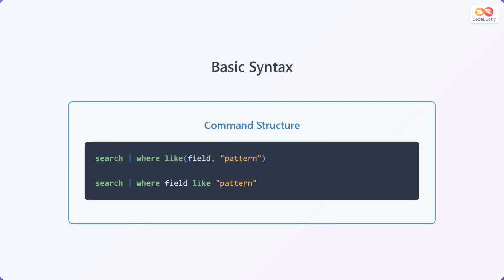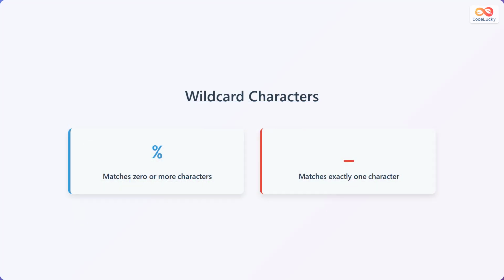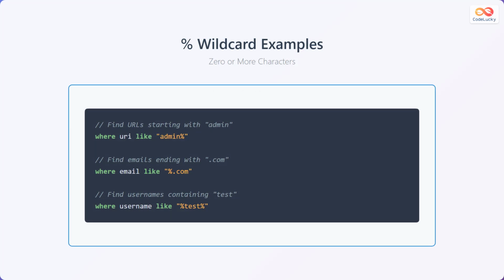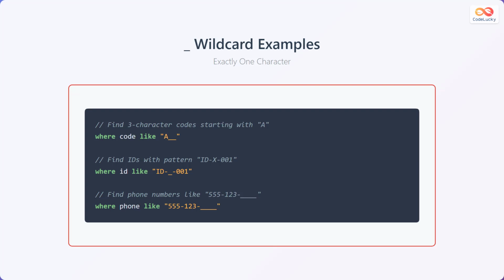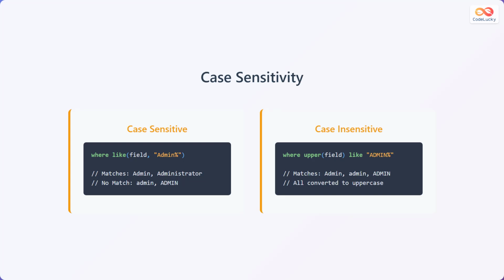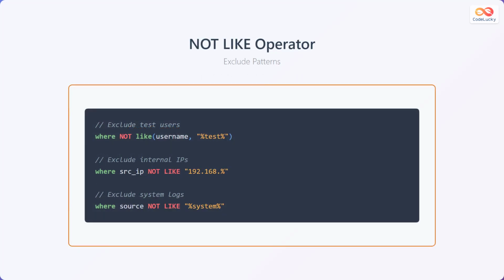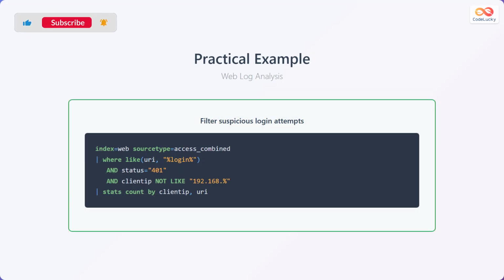Splunk SPL Tutorial: Master the LIKE Command for SQL-Style Pattern Matching | Complete Guide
🔍 Learn how to use the LIKE command in Splunk SPL for powerful SQL-style pattern matching! This comprehensive tutorial covers everything you need to know about filtering data using wildcards and patterns.

📚 What You'll Learn:
• Basic LIKE command syntax and structure
• Wildcard characters: % (zero or more) and _ (exactly one)
• Practical examples with real-world scenarios
• Case sensitivity handling techniques
• NOT LIKE operator for exclusion filtering
• Complete web log analysis example

🎯 Perfect for Splunk beginners and intermediate users looking to master pattern matching in their searches. Whether you're analyzing logs, filtering events, or building complex queries, the LIKE command is an essential tool in your SPL toolkit.

💡 Key Topics Covered:
✅ Wildcard pattern matching
✅ Case sensitive vs insensitive searches
✅ Exclusion patterns with NOT LIKE
✅ Real-world security analysis examples

Boost your Splunk skills and make your data searches more efficient!

Chapters:
00:00 - like command - SQL-Style Pattern Matching
00:22 - Basic Syntax
00:50 - Wildcard Characters
01:14 - % Wildcard Examples
01:43 - _ Wildcard Examples
02:14 - Case Sensitivity
02:39 - NOT LIKE Operator
03:09 - Practical Example
03:48 - Outro